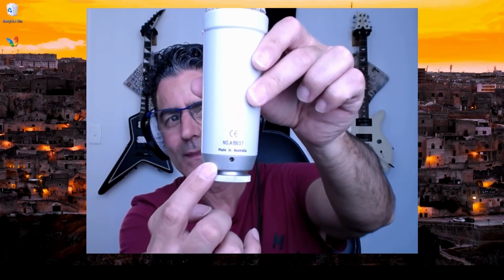Is this the MOST undervalued MIC of all time?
This channel was created for established artists and bands but also for up and coming musos and enthusiasts alike. I want to share the joy of songwriting, and specifically of how to write a melody over chords on the guitar, with everyone.

Many talented bands I know have struggled with the songwriting process. They are amazing on stage and true professionals in every way but when it comes to writing songs, they really struggle. But I discovered that when they were given a germ of an idea, they were inspired to create their own songs and then did so quite easily. And that's where the idea for this channel came about.

So this is for them but also for artists of all types and levels and even the layperson muso out there who wants to learn how to write a song for someone they care about.

Because on this channel you will learn how to write a melody on guitar or piano and even how to write song lyrics although the focus is primarily on the music and melody rather than the lyrics.

Now even though this is not a tutorial on writing a song step by step, there are 5  essential parts that need to be covered when composing:

▶️ The 5 Essential Elements of Songwriting:

• A melody
• Lyrics
• A chord progression
• A rhythmic pattern
• An overall structure

The melody of course is by far the most important element since that is what defines a song. The melody is what you hum or sing in the shower. The melody IS the song. The other parts usually flow naturally after the melody has been established.

Well, I really do hope that this will give you the inspiration you need and that the melodies we discover will serve as a springboard to write your own song.